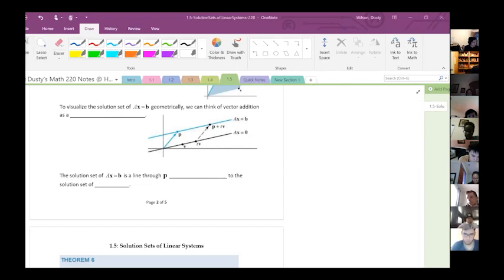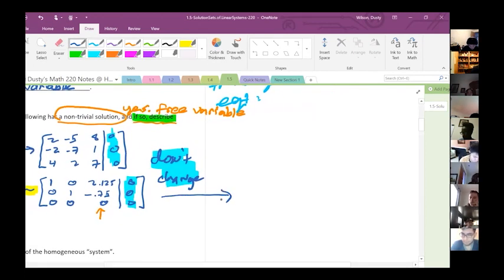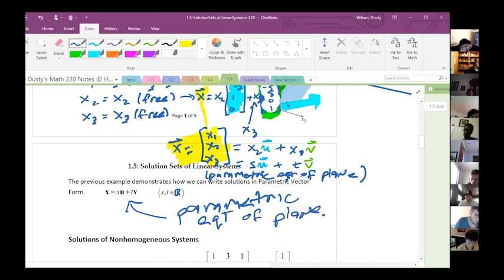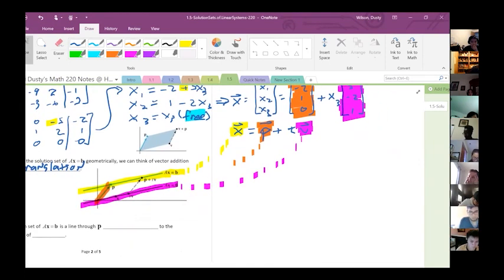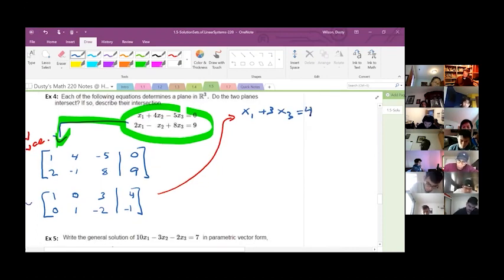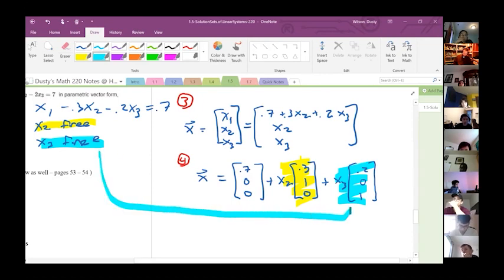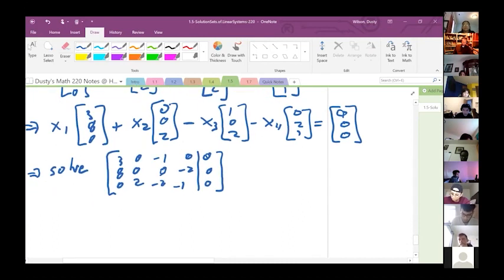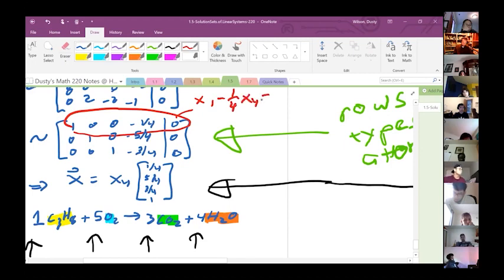1.5: Solution Sets of Linear Systems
3:40 Example 1
9:05 Example 2
12:58 Example 3
20:26 Proof of Theorem 6
24:21 Example 4
26:27 Example 5
33:27 Example 6 (balancing chemical equations)